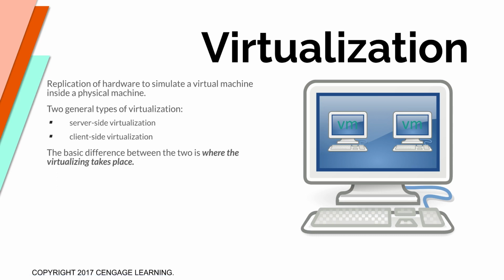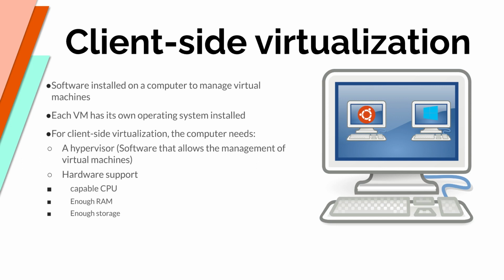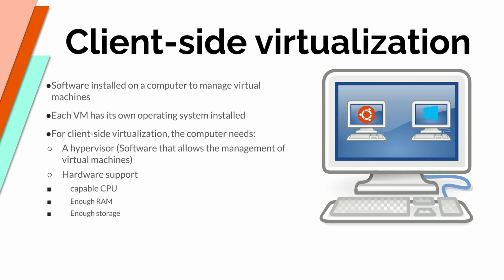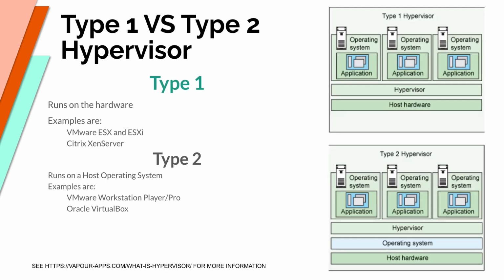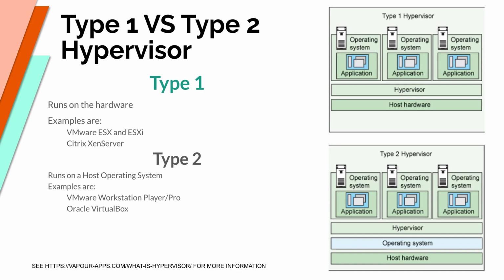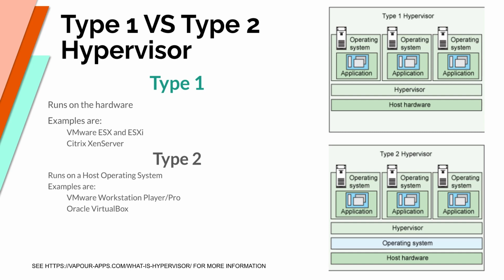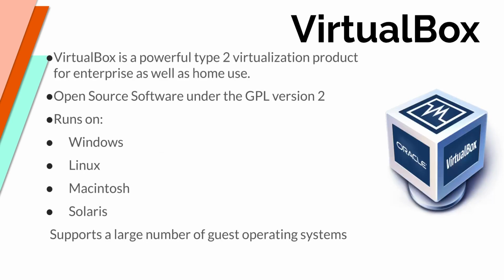The Basics Of Virtualization